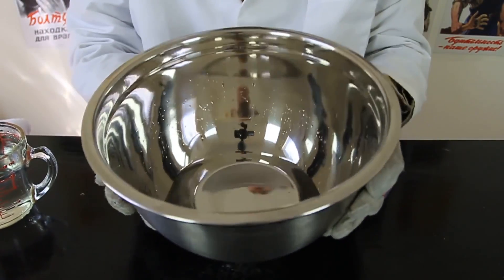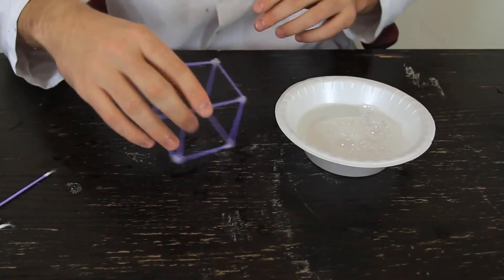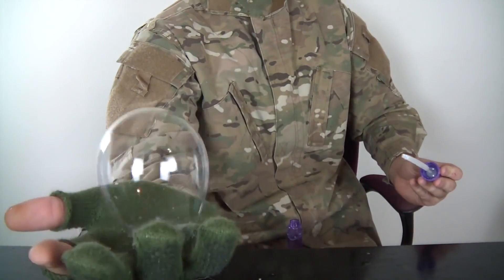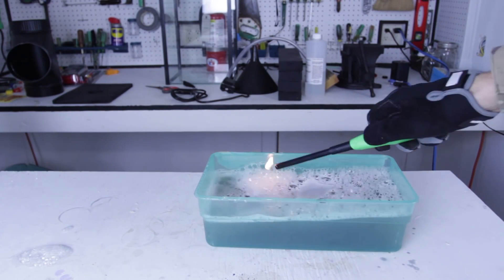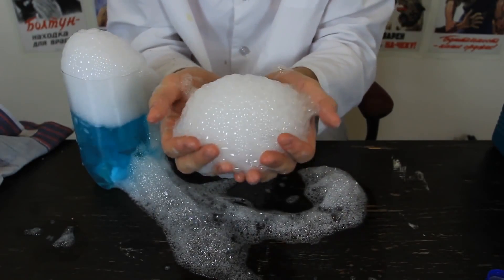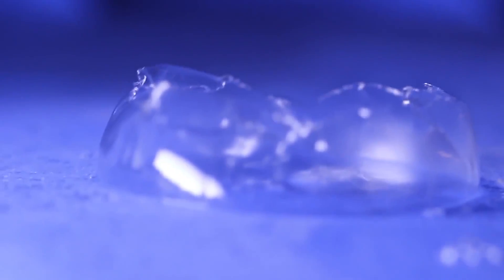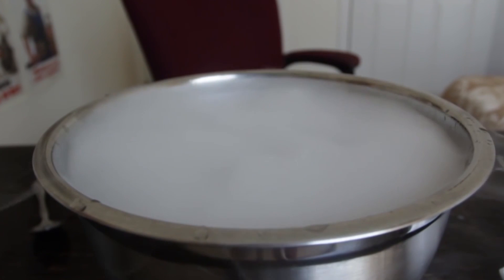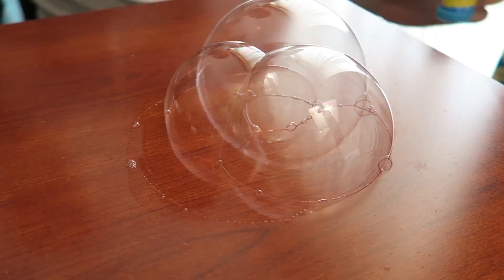10 Bubbles Science Experiments Compilation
10 soap bubbles science experiments compilation